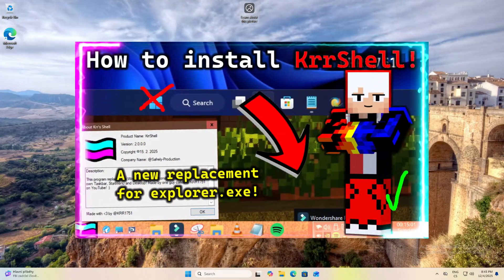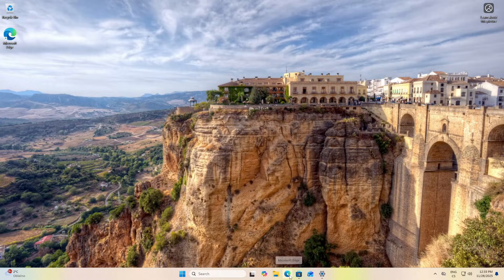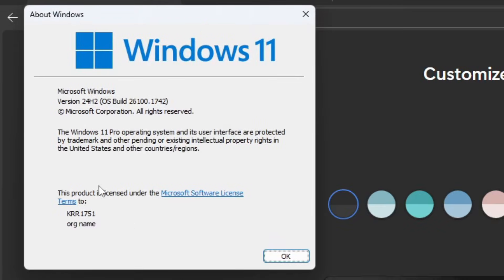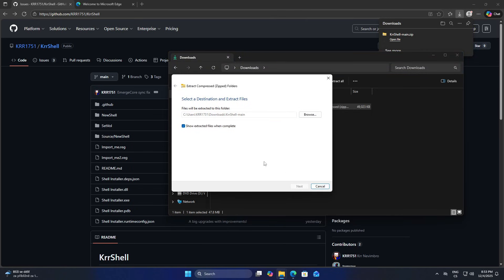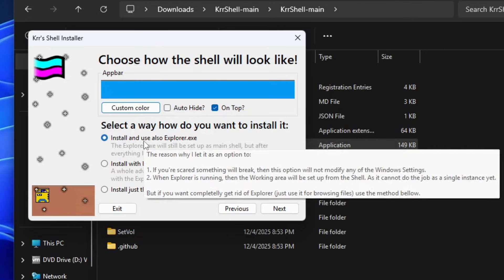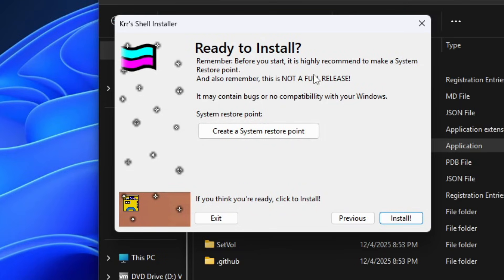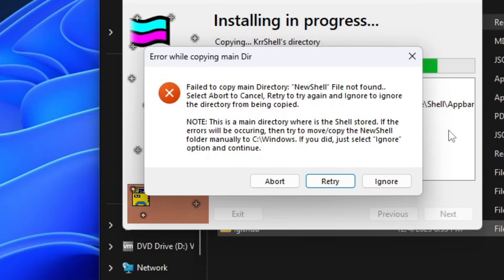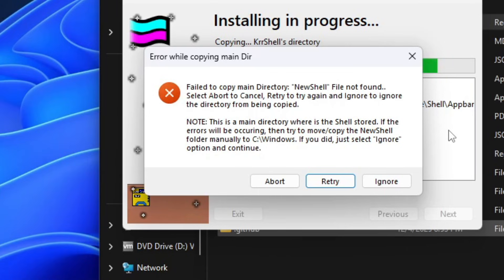How to Install KrrShell on Windows! (Upgraded version) [My replacement for Explorer.exe]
Hello! Who watched my video, then there the shell wasn't enough good at all and the code was already outdated. Well, now is the time I am introducing a whole Upgrade to this Shell! Now it has its custom Working Area, can be customized as "you" like and while it is completelly Open-source, you can do what ever you wish!

*Copyright*
It is my program made on Visual Basic, "little" help of Gemini, which doesn't "hack" to any social media accounts or isn't even Harmful or Dangerous content. It is fully open-source and you engineers of YouTube can review it. There is nothing to hide, as I start making this project on year 2023.

*Chapters*
0:00 - Intro
0:45 - _A really good thing..._
2:07 - How to download my Shell :)
4:01 - Actual downloading...
4:52 - I fixed the Shell Installer! (kind of...)
5:38 - Installing .NET Framework 4.8! (Important)
6:37 - Question: Can it run also on older Windowses?
7:30 - Now the Installing.
8:23 - You can install it 3 ways.
9:27 - 1. Installing with Explorer.exe
13:37 - 2. Installing with EmergeDesktop (an C++ shell)
17:51 - 3. Installing it normally.
18:16 - Outro

*Basic-Stuff*
Become my Channel member if you want :D

🏜️Thumbnail ─ Gamemaker Studio 2